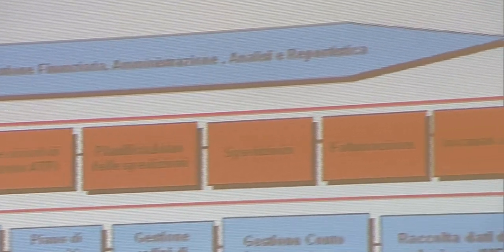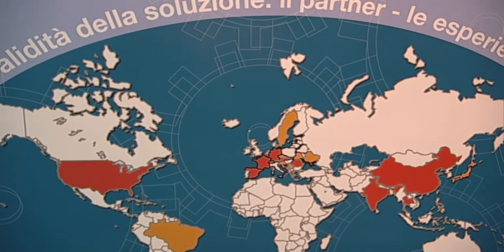Alfa Sistemi: Oracle Top Performing Accelerate Partner 2009